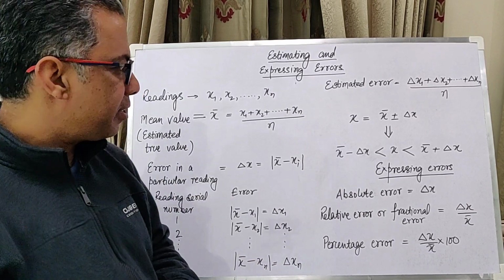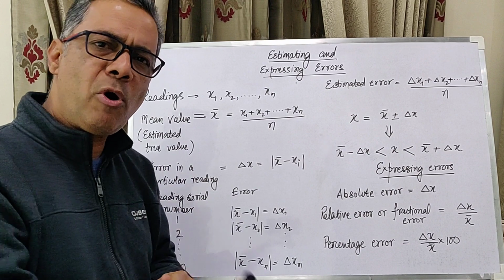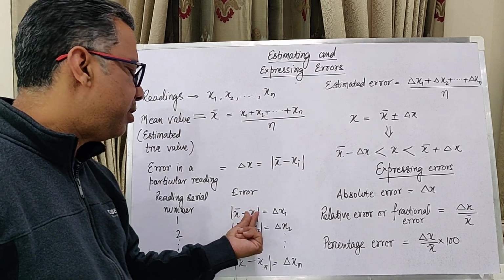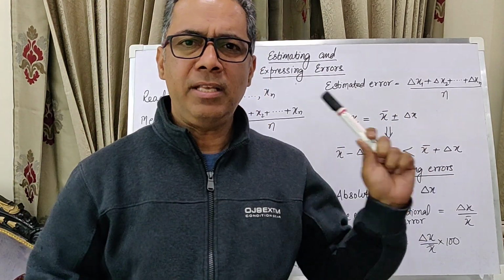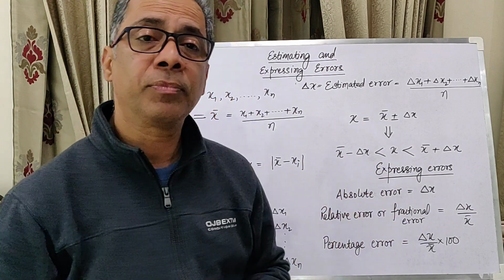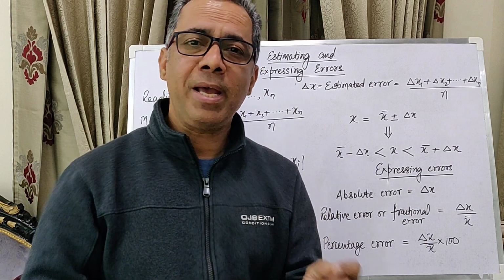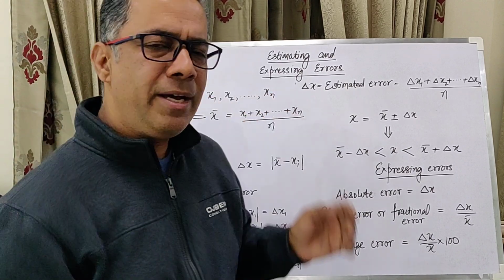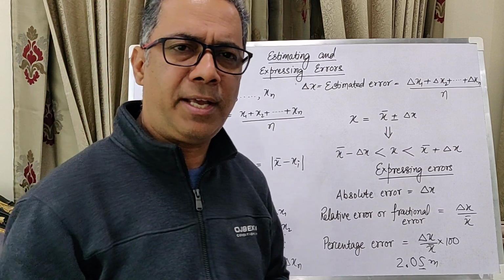Errors 2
Estimating errors.